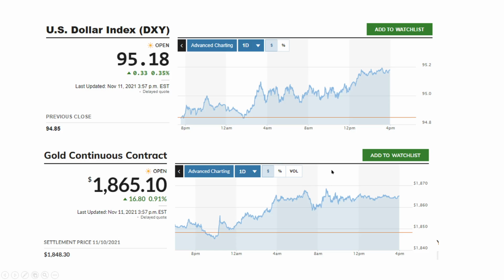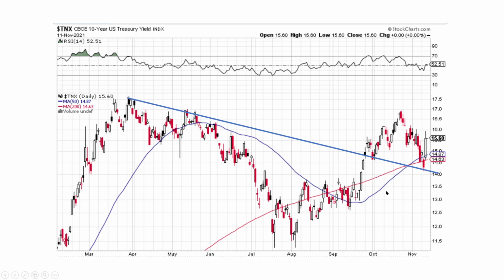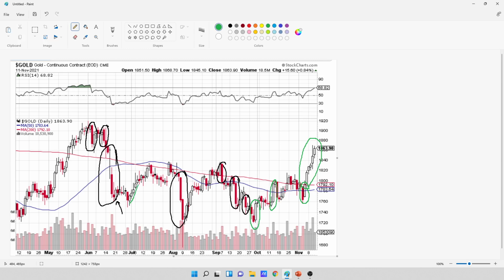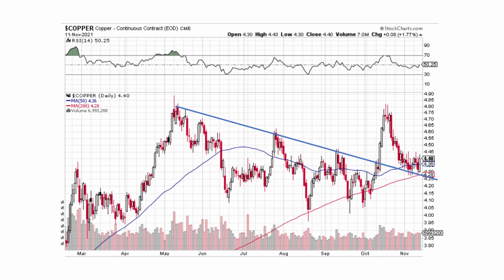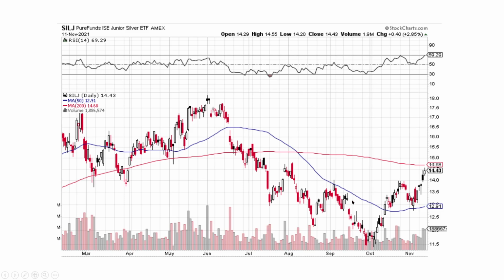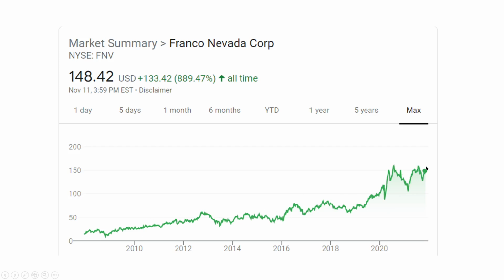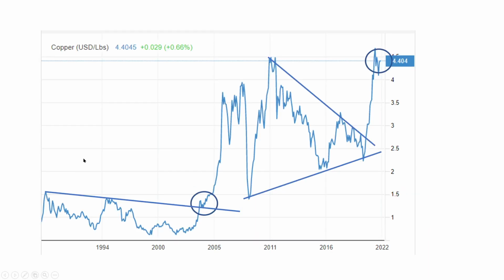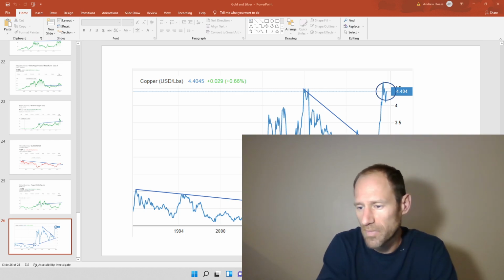Gold and Silver: Technical Analysis: Silver Clears $25/oz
Gold and silver clearing important resistance levels and looking fantastic! Let's hope the momentum continues.